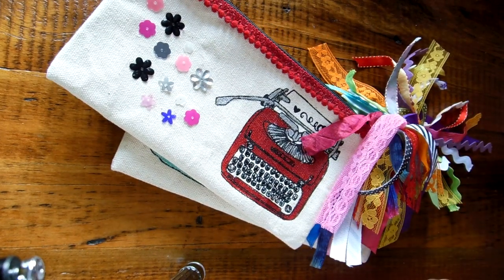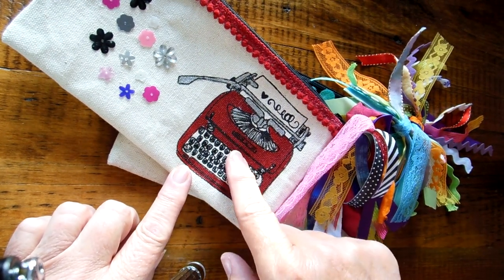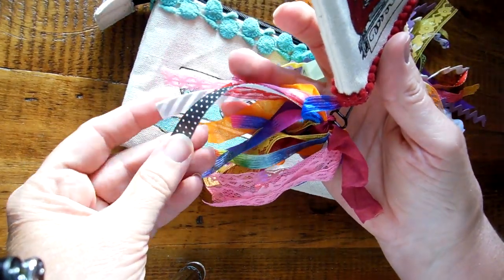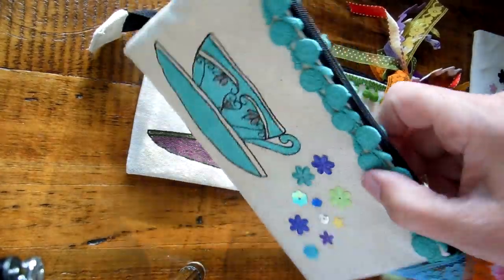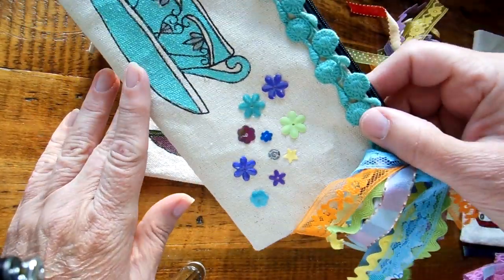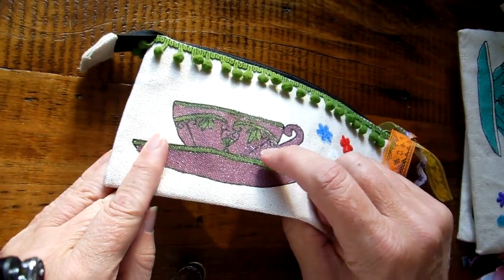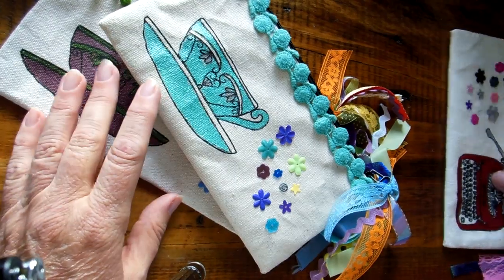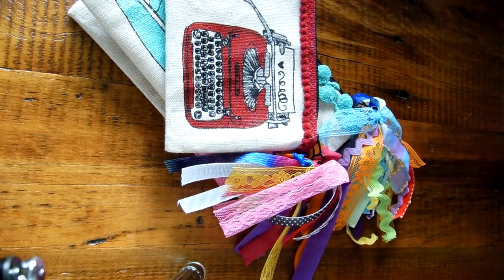Michael's $2 canvas pencil case Up-Do